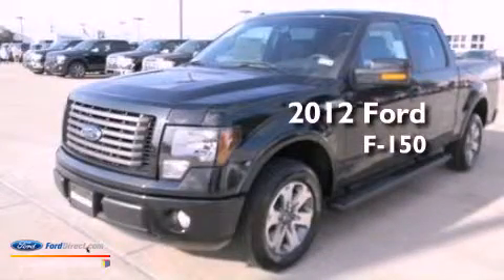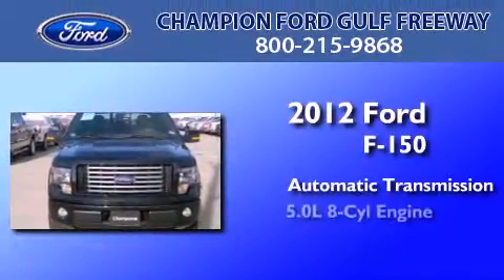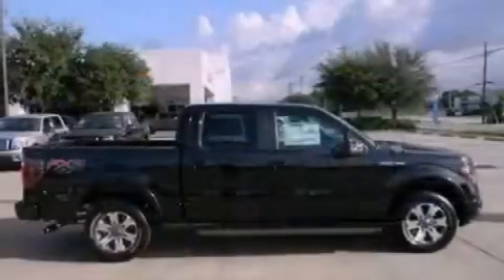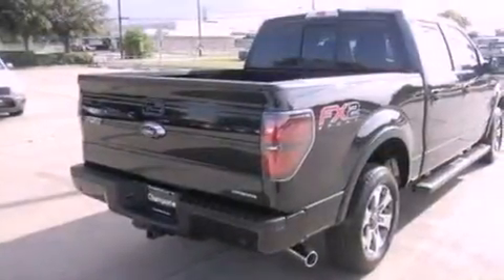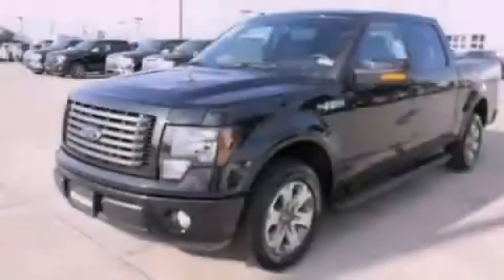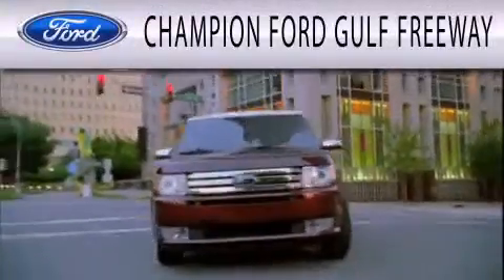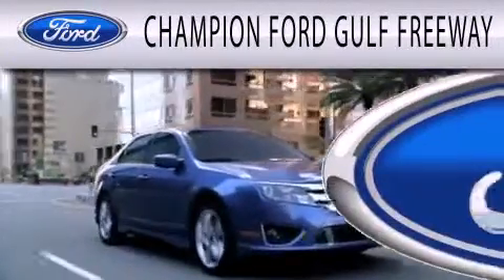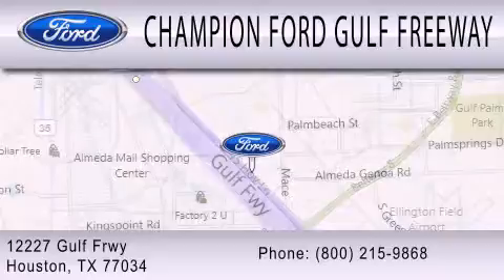2012 FORD F-150 Houston TX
Year : 2012
 Make : FORD
 Model : F-150
 Engine : 5.0L V8 32V MPFI DOHC FLEXIBLE FUEL
 Trans . : 6-SPEED AUTOMATIC
 Exterior : TUXEDO BLACK
 Miles : 5
 Interior : BLACK
 Stock : CFC94109